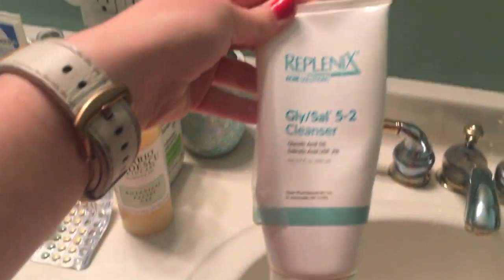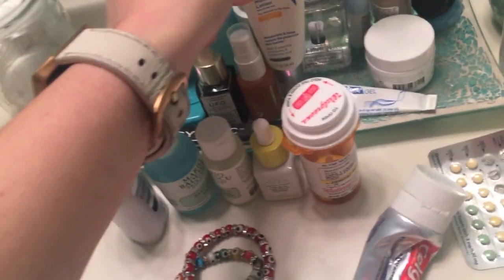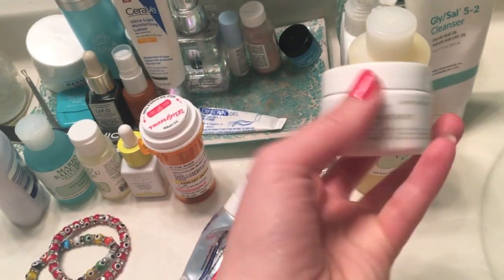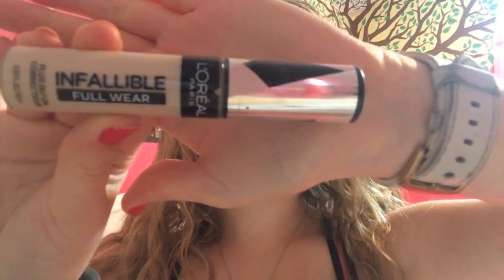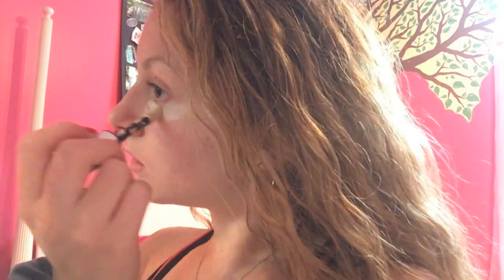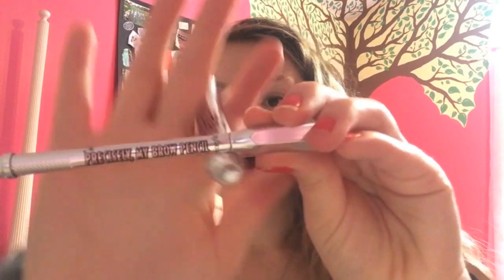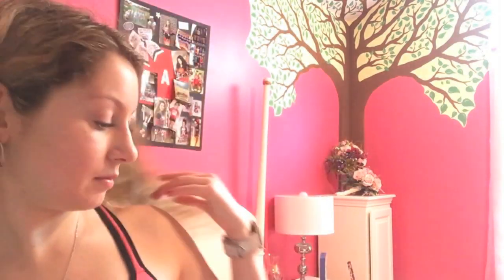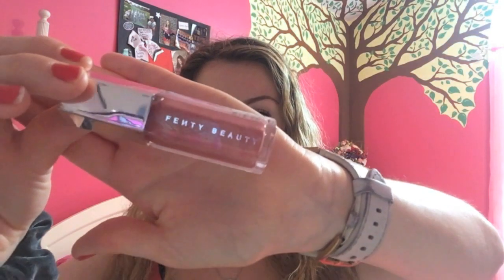CHIT CHAT GRWM: minimal everyday makeup routine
poshmark: aruda321